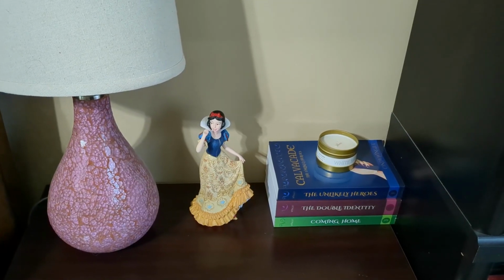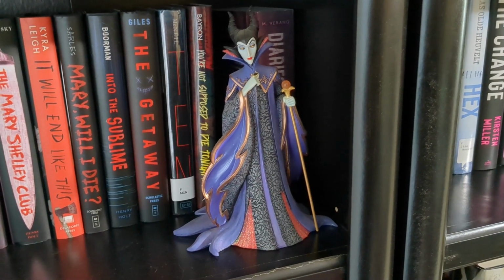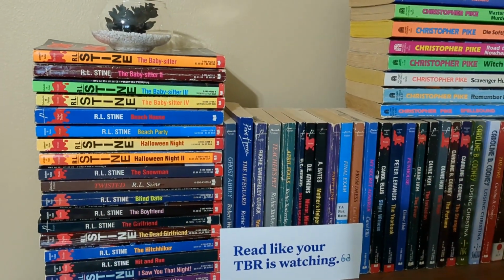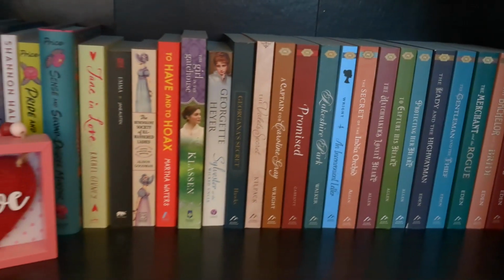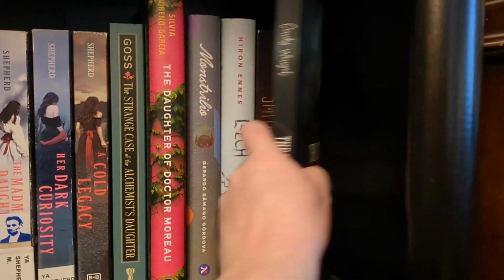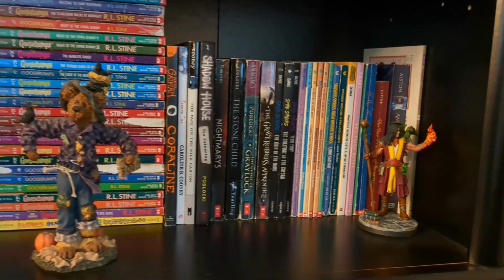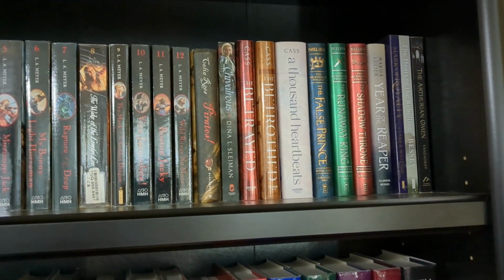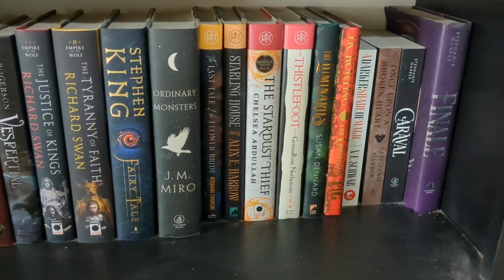Bookshelf Tour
My Published Work: